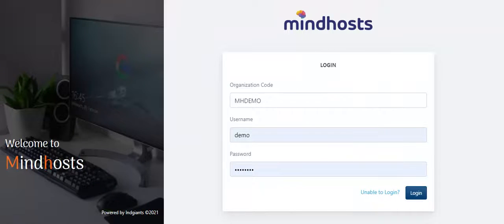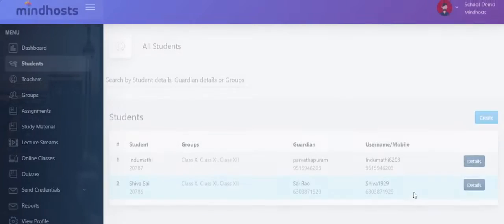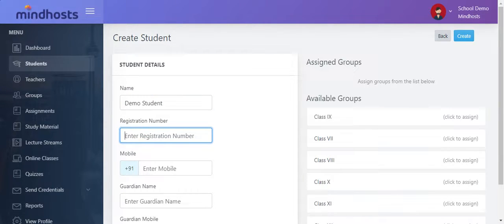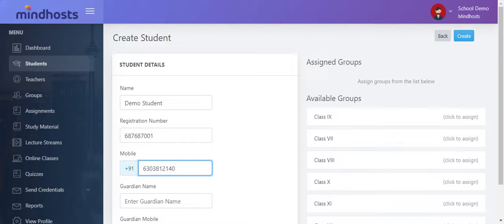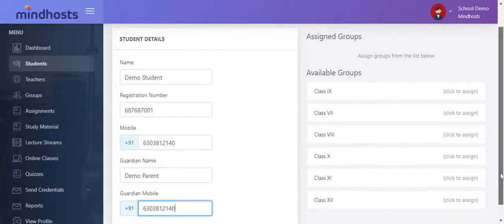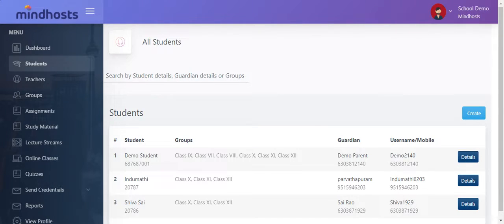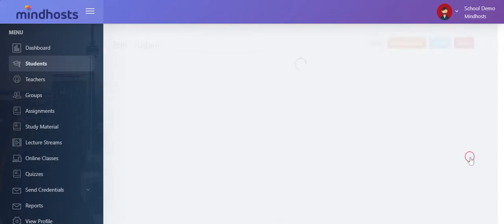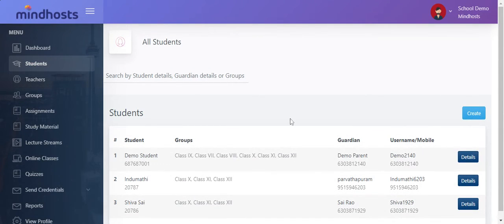Establishing Your Institution on Mindhosts - Addition of Students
Administrative Officer (AO) or Institute Administrator or Principal or HM Creates Groups, Sections adds teachers, students and allots STAFF or Teachers to the Groups and Sections.
The AO can ADD or APPEND any feature in the HOST eLearning Platform:
Assignments, Study Materials, Lecture streams, Allot Video Repositories, Quizzes, Address the Students and Teachers Directly.
The AO can Schedule “Online Classes” and intimate the Teachers to engage those classes.
The AO is the custodian of all the records of the Organization
Familiar Terminology: Administrative Officer (AO) or Institute Administrator or Principal or HM
Programmer’s Terminology: ADMIN Tenant URL
Prof. Siva Prasad Peddi
Address: Indgiants Pvt Ltd, 2nd Floor, Sri Sai Nilayam, 2-2-18/16/3, D.D.Colony, C-24, Bagh Amberpet, Hyderabad, Telangana 500013